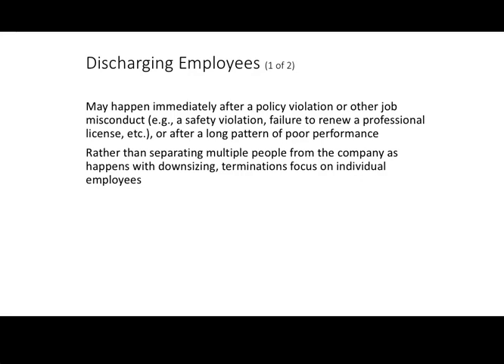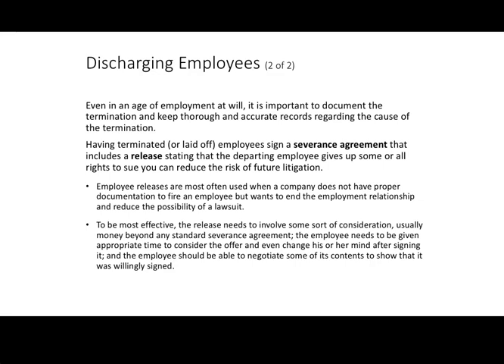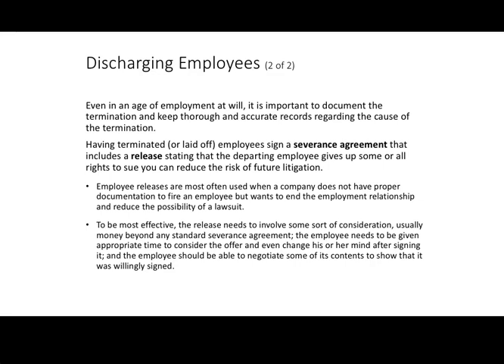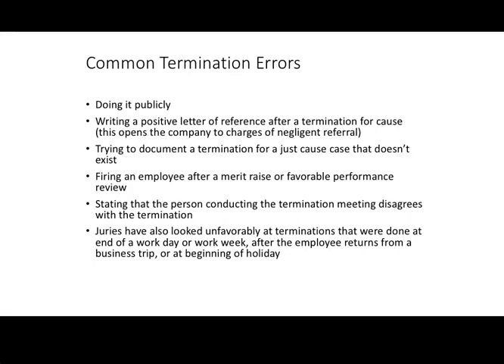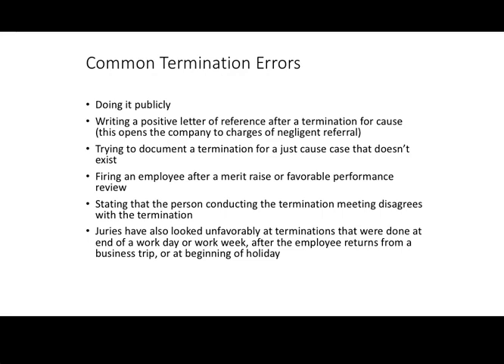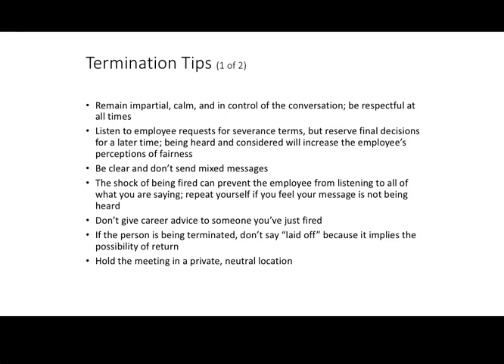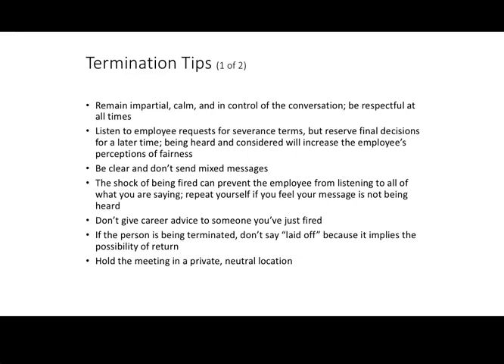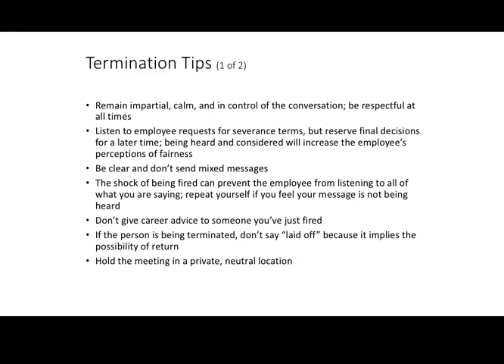Managing Workflows Lecture Part 3